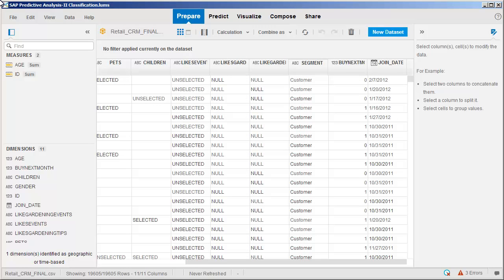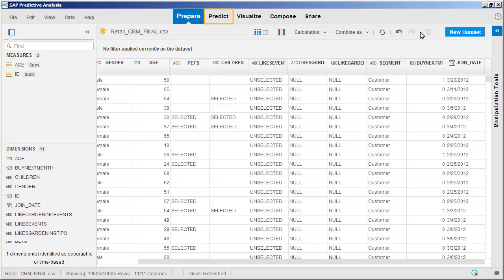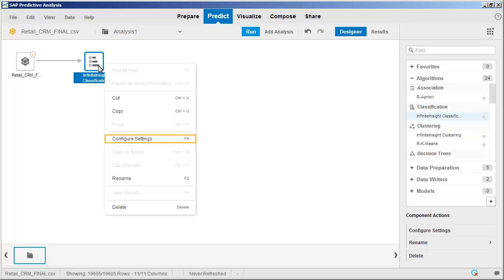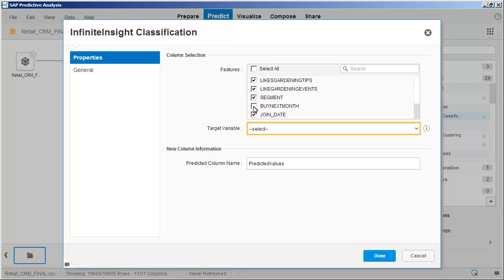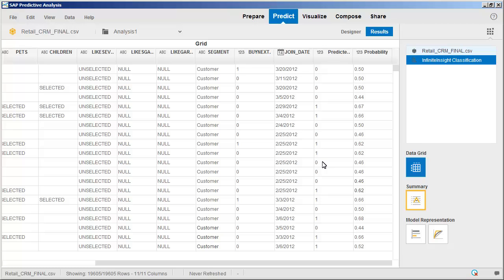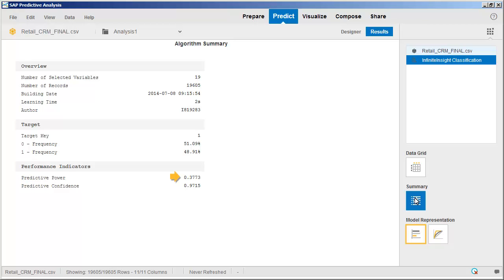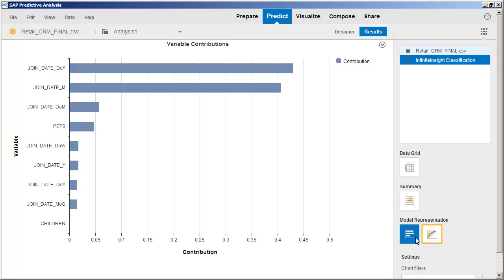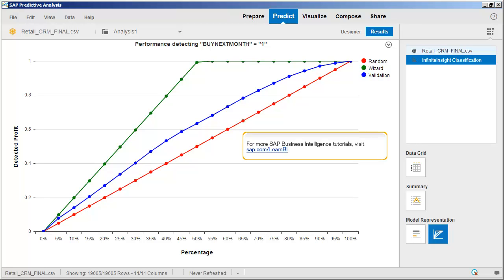Use the InfiniteInsight Classification algorithm: SAP Predictive Analysis 1.17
Classification is useful for predicting binary variables based on other variables in a dataset. In this tutorial, we will apply the InfiniteInsight Classification component to predict purchasing behavior.